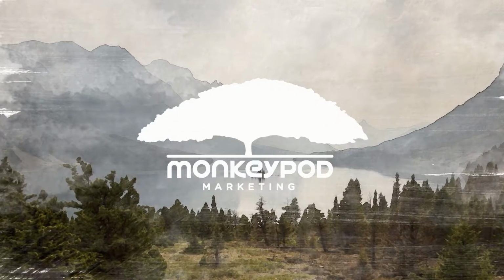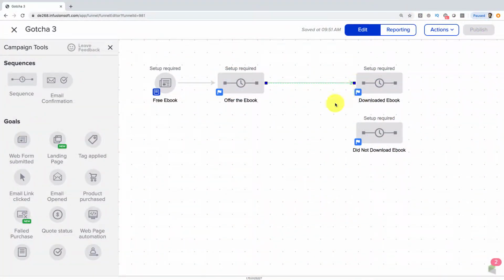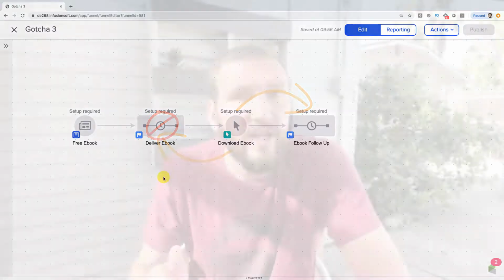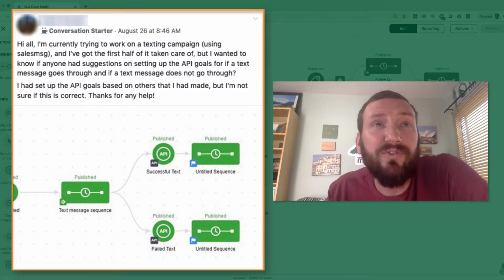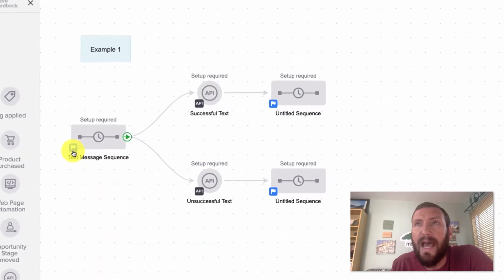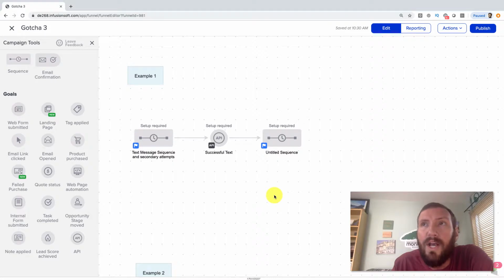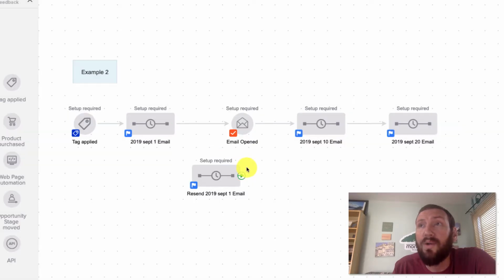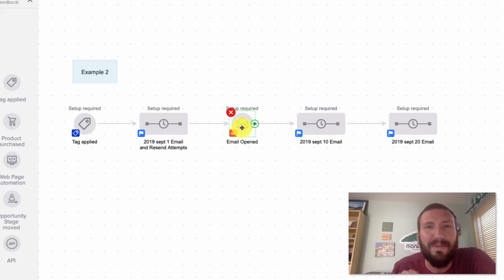When you need a Infusionsoft decision diamond [and when you don't] | Monkeypod Marketing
The decision diamond is a powerful segmentation tool for Infusionsoft Users, it allows you to speak to different segments of your audience based on what you know about them.

That said - you don't always need one. This video addresses some scenarios where it'll only complicate things further. Check it out and you'll see what I mean.

If you want more from the campaign builder, check out the CB Trilogy Course